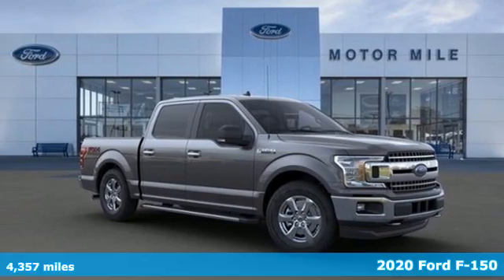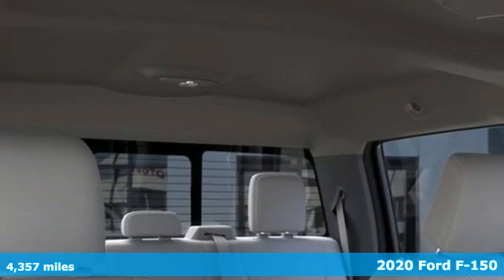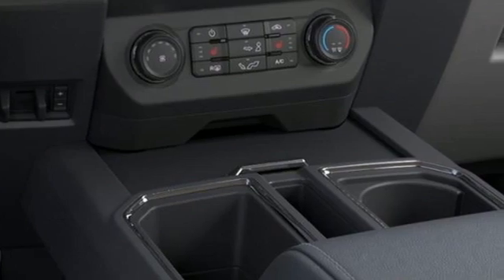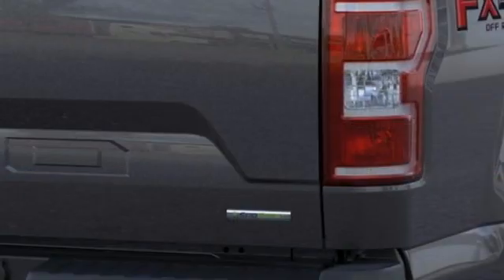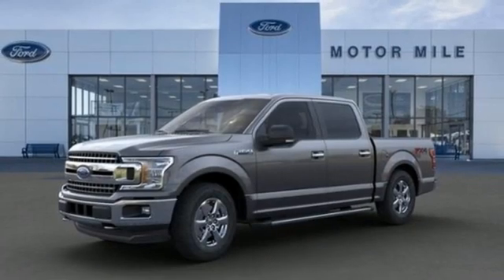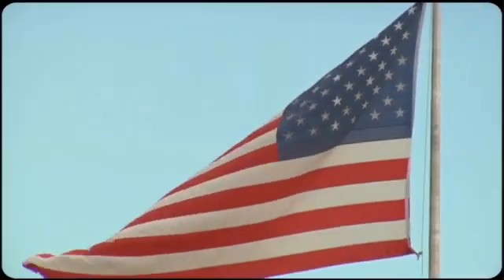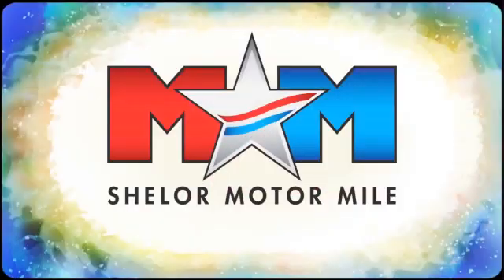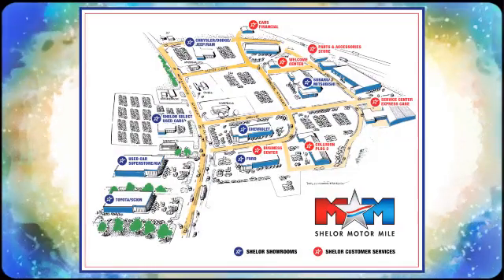New 2020 Ford F-150 Christiansburg VA Blacksburg, VA FD200253 - SOLD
Year: 2020
Make: Ford
Model: F-150
Trim: XLT 4WD SuperCrew 5.5' Box
Engine: 3.5L V6 Cylinder Engine
Transmission: 10-Speed A/T
Color: Magnetic Metallic
Interior: Medium Earth Gray
Stock #: FD200253
VIN: 1FTEW1E45LFB13482
Nav System, Heated Seats, Tow Hitch, TIRES: P275/65R18 OWL A/T, ENGINE: 3.5L V6 ECOBOOST, MAGNETIC METALLIC, Turbo, Smart Device Integration, Apple CarPlay. XLT trim, Magnetic Metallic exterior and Medium Earth Gray interior. READ MORE!br /br /KEY FEATURES INCLUDEbr /4x4, Back-Up Camera, Onboard Communications System, Smart Device Integration, Apple CarPlay, WiFi Hotspot Keyless Entry, Child Safety Locks, Steering Wheel Controls, Electronic Stability Control, Brake Assist. br /br /OPTION PACKAGESbr /EQUIPMENT GROUP 302A LUXURY XLT Chrome Appearance Package, 2 chrome front tow hooks, Single-Tip Chrome Exhaust, Tires: P275/65R18 OWL Automatic Transmission, Chrome Door & Tailgate Handles w/Body-Color Bezel, bezel on side doors and black on tailgate, Wheels: 18 Chrome-Like PVD, 2-Bar Style Grille w/Chrome 2 Minor Bars, silver painted surround and black background mesh, Chrome Step Bars, Leather-Wrapped Steering Wheel, 10-Way Power Driver & Passenger Seats, Rear Window Defroster, SiriusXM Radio, 7 speakers and 6-month prepaid subscription, Service is not available in Alaska and Hawaii, Subscriptions to all SiriusXM services are sold by SiriusXM after trial period, If you decide to continue service after your trial, the subscription plan you choose will automatically renew thereafter and you will be charged, ENGINE: 3.5L V6 ECOBOOST auto start-stop technology, GVWR: 7,000 lbs Payload Package, 3.31 Axle Ratio, XLT CHROME APPEARANCE PACKAGE 2 chrome front tow hooks, Single-Tip Chrome Exhaust, Tires: P275/65R18 OWL Automatic Transmission, Chrome Door & Tailgate Handles w/Body-Color Bezel, bezel on side doors and black on tailgate, Wheels: 18 Chrome-Like PVD, 2-Bar Style Grille w/Chrome 2 Minor Bars br /br /Tax DMV Fees & $597 processing fee are not included in vehicle prices shown and must be paid by the purchaser. Vehicle information and equipment is based off standard equipment as decoded from VIN and may vary from vehicle to vehicle.br / Chevrolet Ford Chrysler Dodge Jeep & Ram prices include current factory rebates and incentives some of which may require financing through the manufacturer and/or the customer must own/trade a certain make of vehicle. Residency restrictions apply see dealer for details and restrictions. All pricing and details are believed to be accurate but we do not warrant or guarantee such accuracy. The prices shown above may vary from region to region as will incentives and are subject to change.